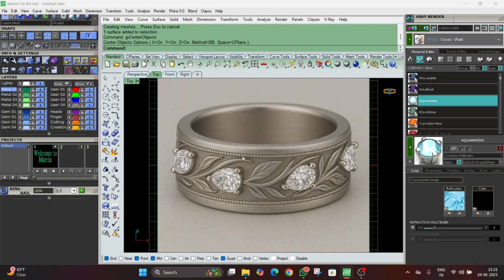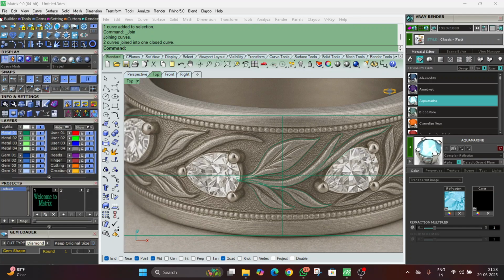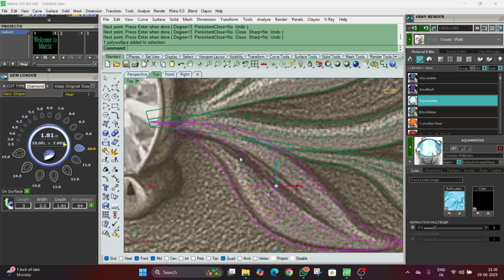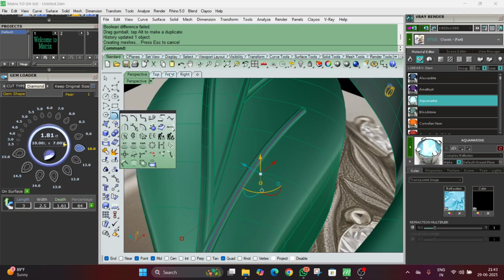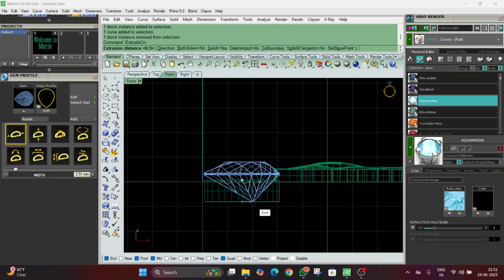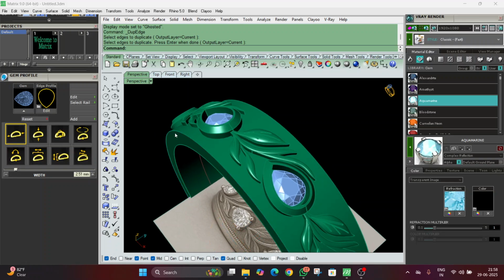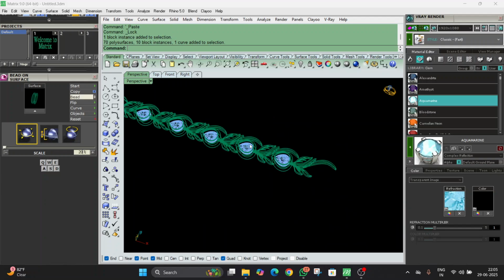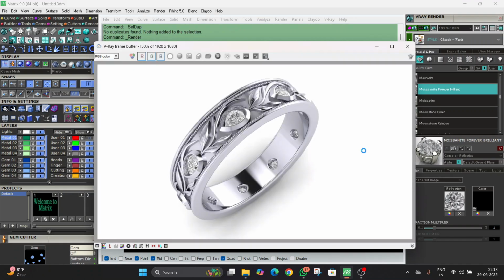Fancy Band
🎥 **Hello everyone!** I’m **Zenith Soni**, proud founder and owner of **The Naz Creations** – where **making imaginations come to reality** is more than a motto, it’s our everyday magic. ✨💍

Today, I’ll walk you through how to **create a stunning fancy shank in just a few minutes** using **Matrix 9** – the ultimate digital jeweler’s toolkit.

🔍 This video offers a **deep dive into technique, tips, and insider tricks** that make complex designs surprisingly simple. Whether you're a curious beginner or a seasoned pro, you're going to find value here.

💡 Got a dream piece in mind? Share it in the comments – you could be the inspiration behind my next creation!

💖 If you enjoy this content, don’t forget to **LIKE**, **SHARE**, and **SUBSCRIBE** for more videos where imagination meets craftsmanship – only at **The Naz Creations**, where your ideas shine in gold and gems.